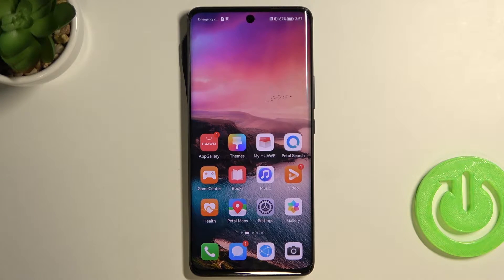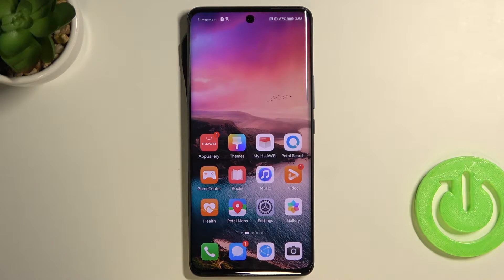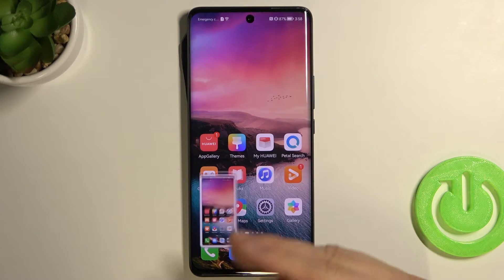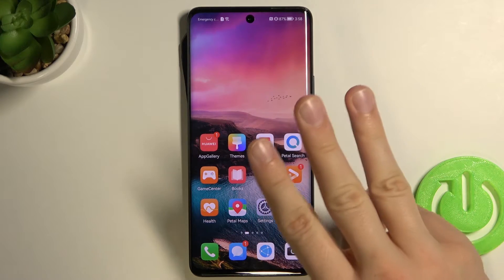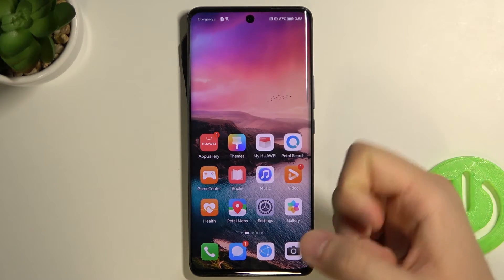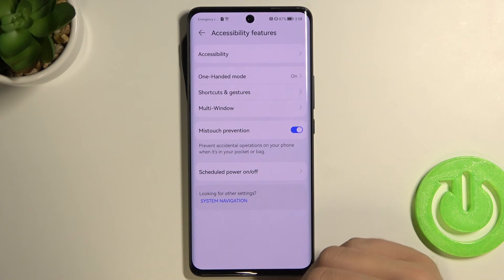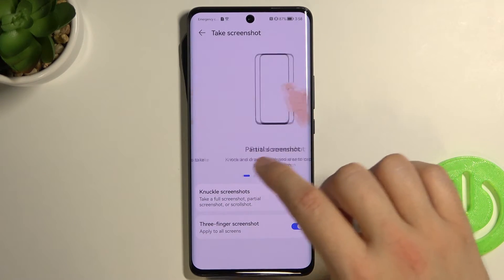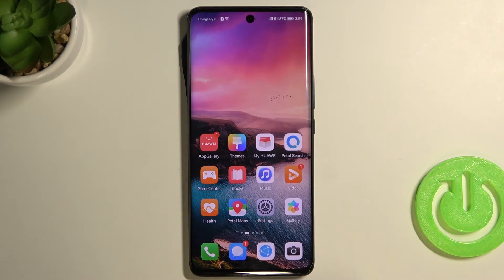How to Take Screenshot Without Buttons on HUAWEI Nova 9- Use Gestures to Take Screnshots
Find out more info about HUAWEI Nova 9:
Did you know that you can take screenshots on your HUAWEI Nova 9 without using any buttons? This is really amazing, so open this tutorial and discover all the methods of taking screenshots in HUAWEI Nova 9. Our expert will show you how to take screenshots by gesture - our specialist will show you all available methods for taking screenshots without using buttons. If you want to know more about your HUAWEI Nova 9, visit our YouTube channel.

How to capture screenshot without Buttons in HUAWEI Nova 9? How to make screenshot without Buttons in HUAWEI Nova 9? How to capture screen in HUAWEI Nova 9? How to take screenshot on HUAWEI Nova 9? How to open screenshot settings in HUAWEI Nova 9? How to take a screenshot without buttons on HUAWEI Nova 9?